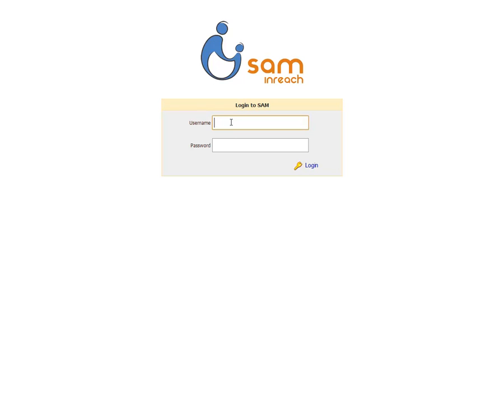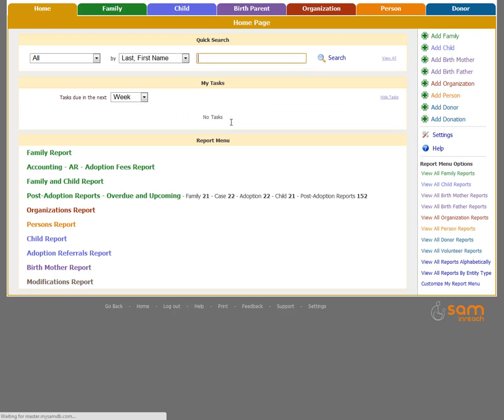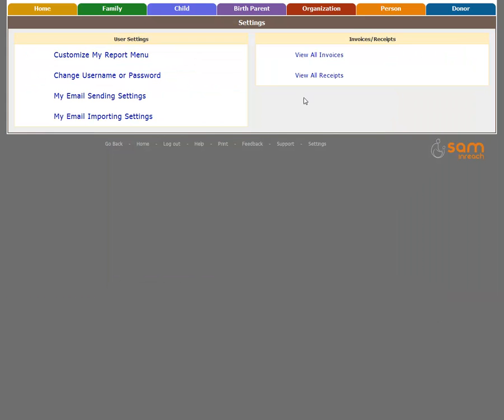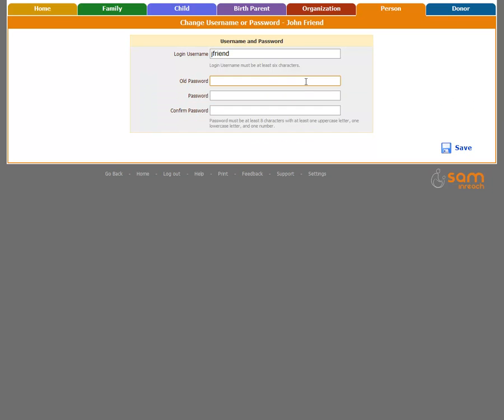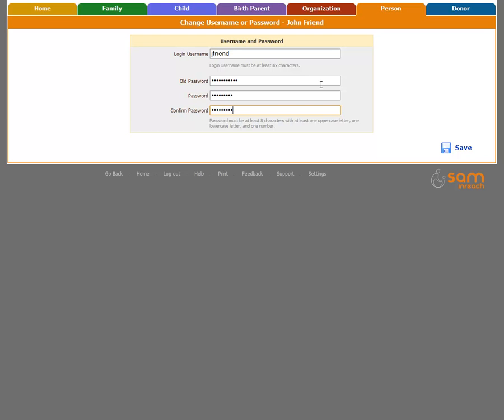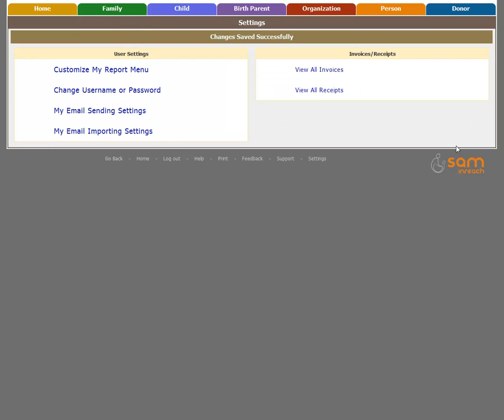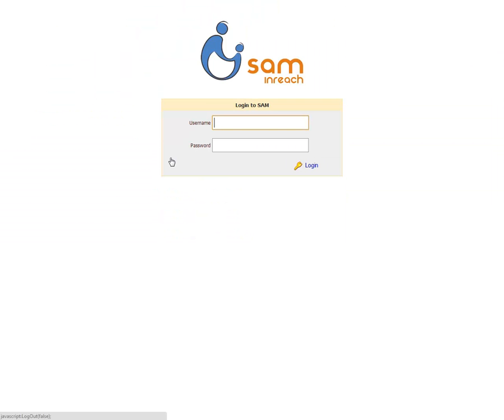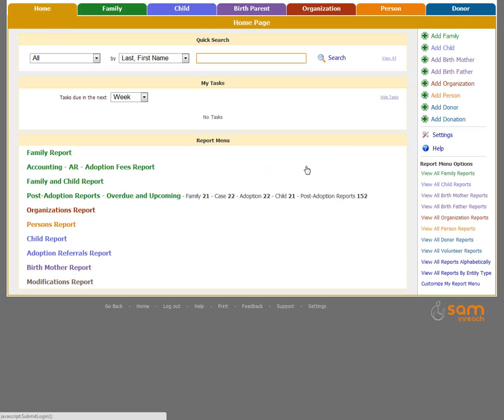Change Password in SAM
Change a User's password in SAM.
Inreach Solutions